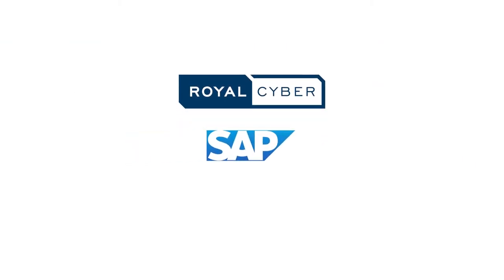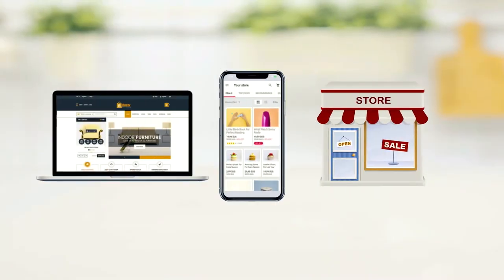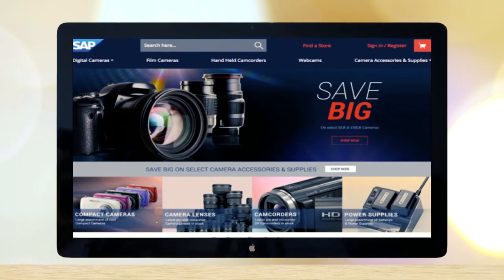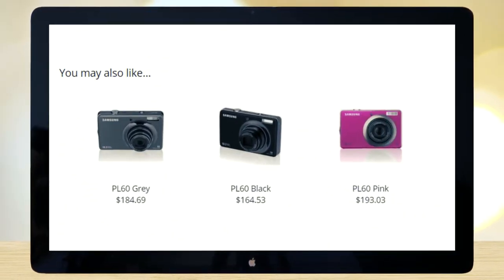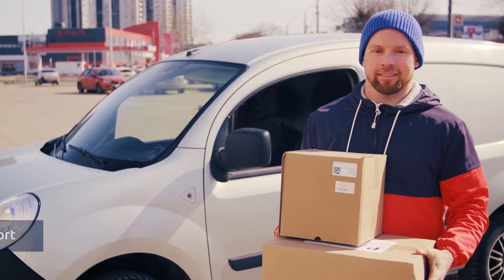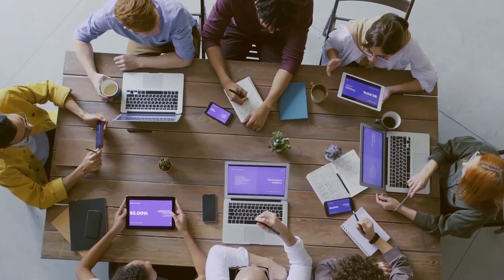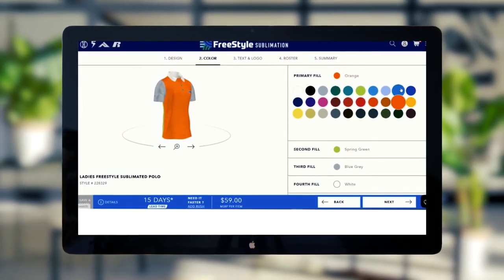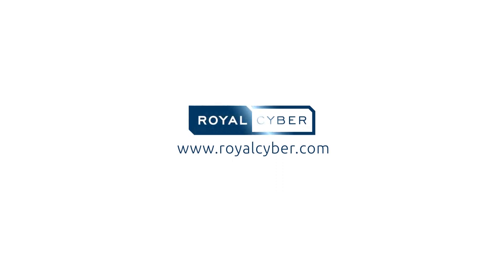Exceed Expectations with SAP Commerce Cloud | SAP Partner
Royal Cyber is an SAP Commerce Cloud Partner with extensive e-Commerce implementation experience.

In this video we discuss our end-to-end consultation, implementation, and managed support services offerings, along with the unique plug-and-play solutions created in-house for the SAP platform.

Begin your SAP Commerce Cloud Journey with Royal Cyber